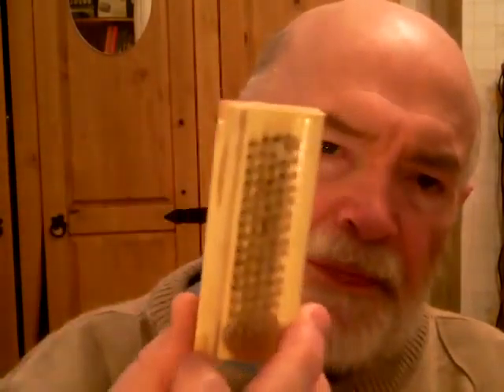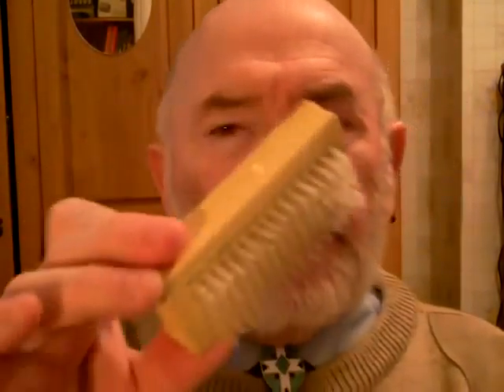GOT GROT IN YOUR GROUT? GET IT OUT! LEONARD WELLS HASLINGDEN UK,OCT.2011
HOW TO CLEAN THE TILE GROUT WHILE TAKING A SHOWER ! BY LEONARD WELLS HASKINGDEN,UK,OCTOBER 16TH 2011